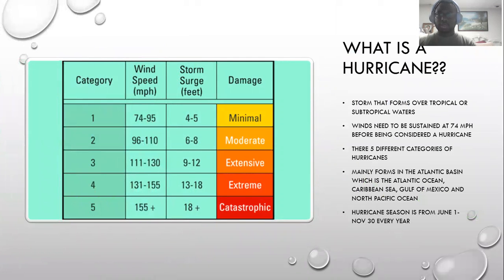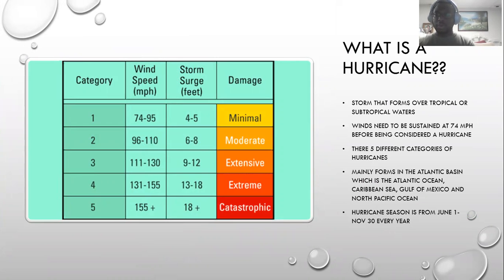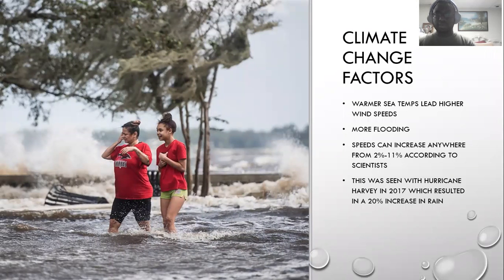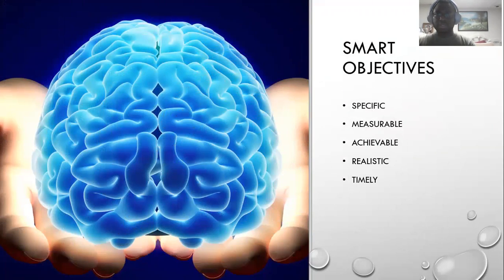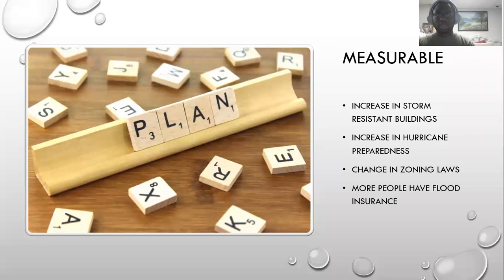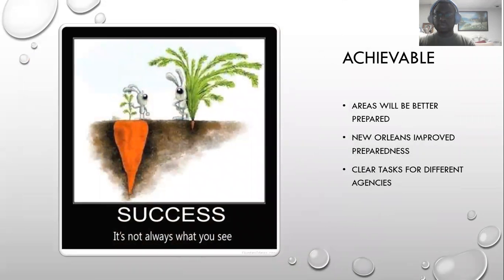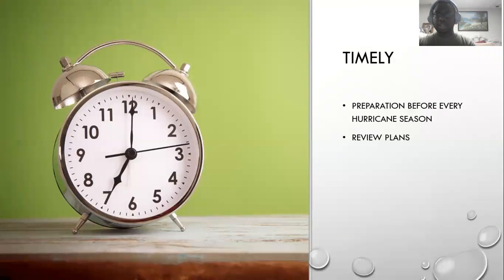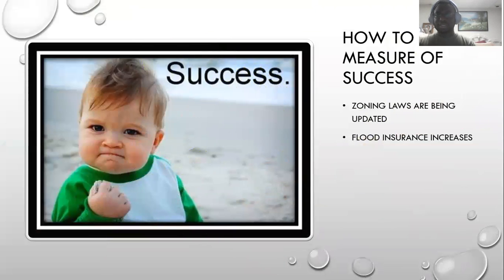Ojike Lewis Hurricane Preparedness